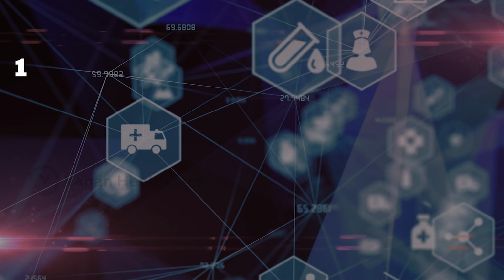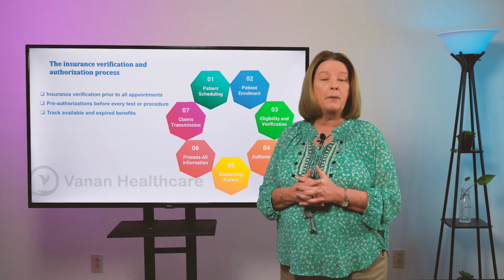Simple ways to do Patient Eligibility check | Importance of Eligibilitycheck on Patients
Why Patient eligibility checks are vital to your practice. Watch and see why!

In this video you will understand:
Simple ways to do
Importance of Eligibility check on Patients